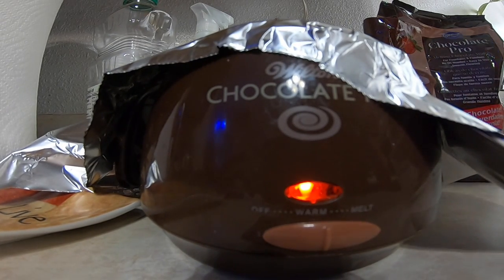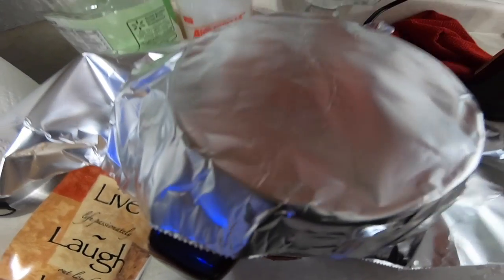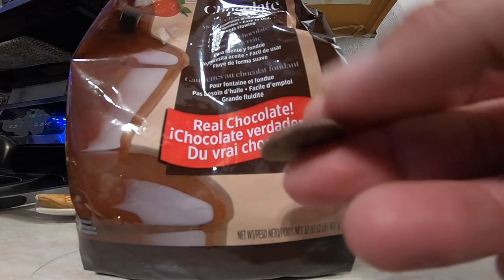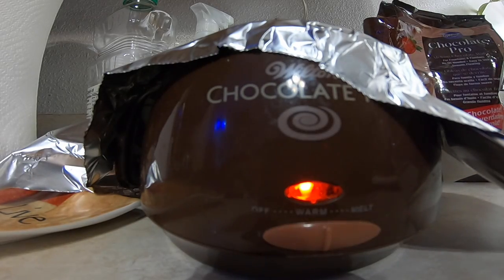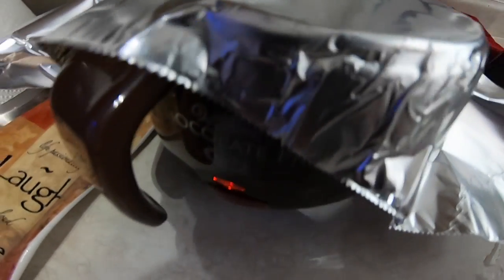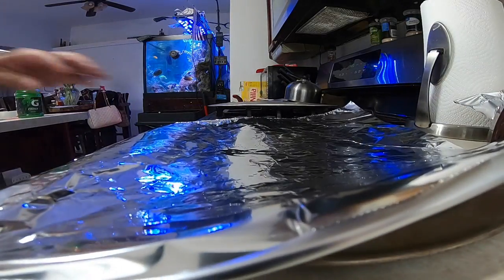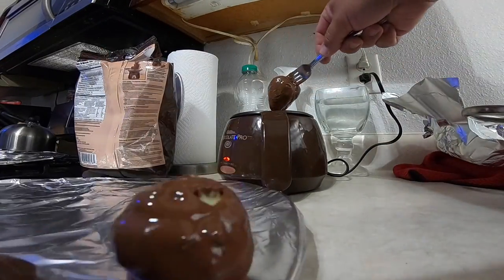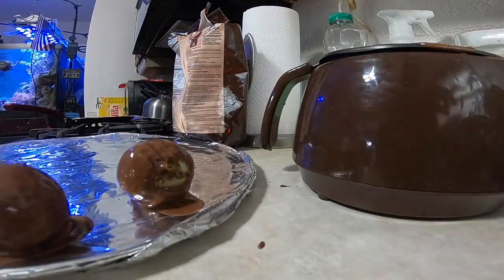THE BEST VALENTINES GIFT 2019 | PERSONALIZED UNIQUE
This is how you do it. Its not very expensive and it will make you RISE to ROCK STAR STATUS! I got a big secret, they dont want your MONEY! They want your time, and this will only take you 1 Hour From Start To Finish! Youre not doing anything anyways! So Stick around, this is an all purpose gift for whenever.
Just Remember to Buy 2 bags at a time and also look for a coupon online. The bags of Chocolate can be expensive. But I recommend you shop for them before any holidays or else they will run out.

I hope you enjoyed the video, and I know that who ever these are for will love them! You're Welcome!